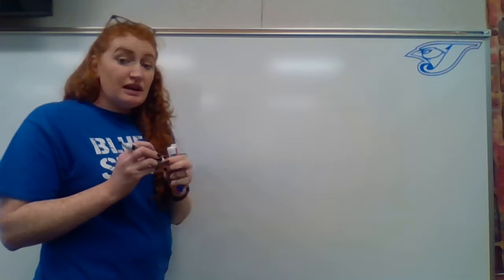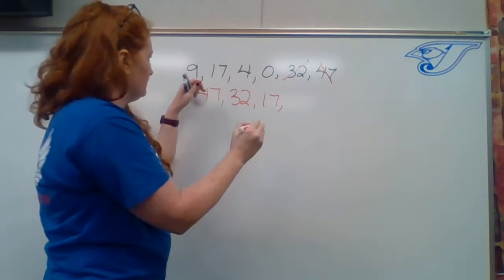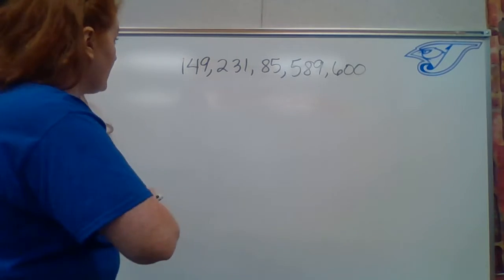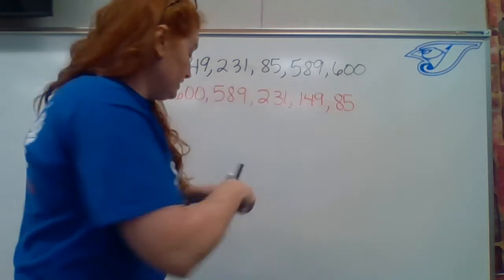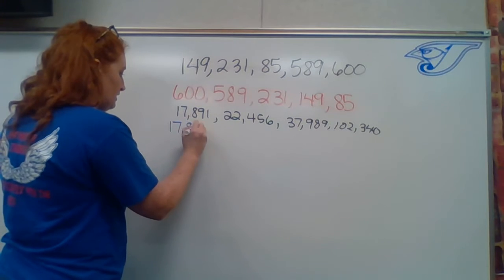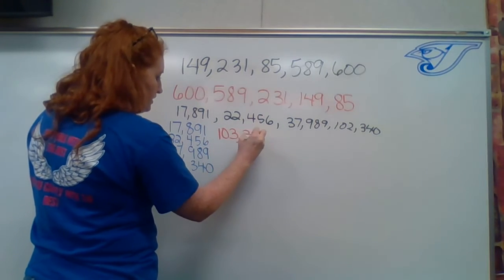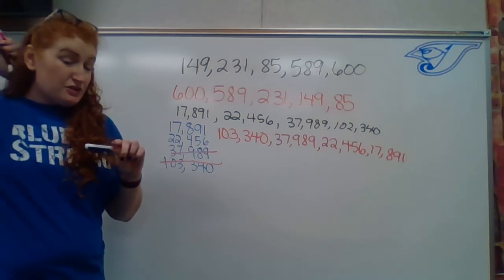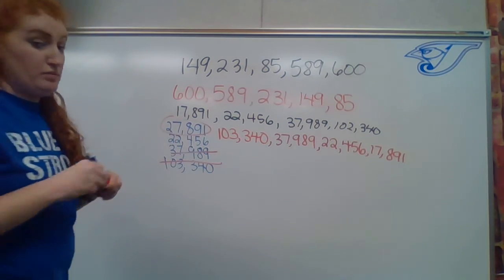Comparing Numbers Day 3 Greatest to Least